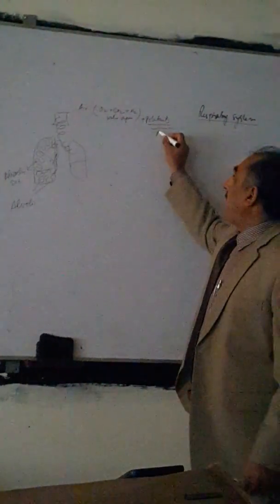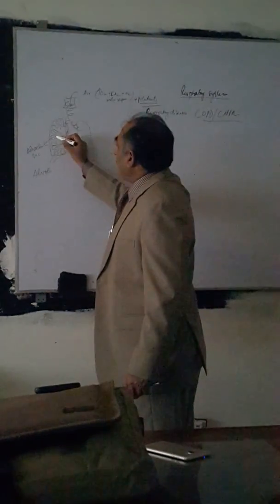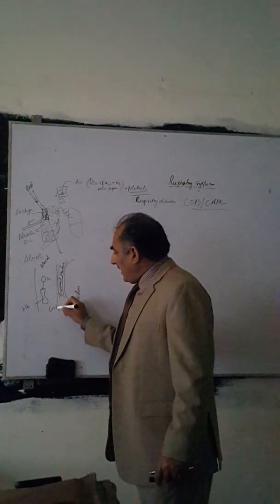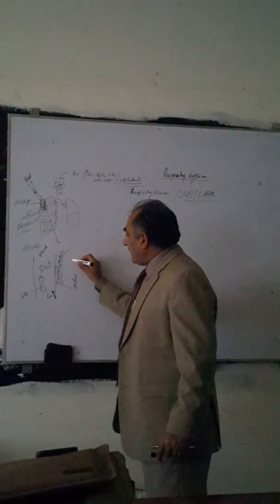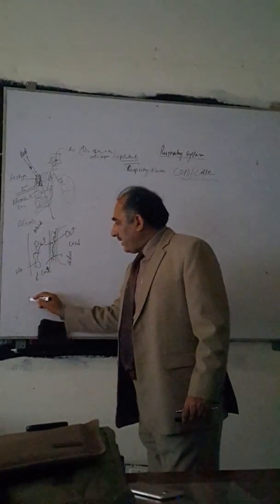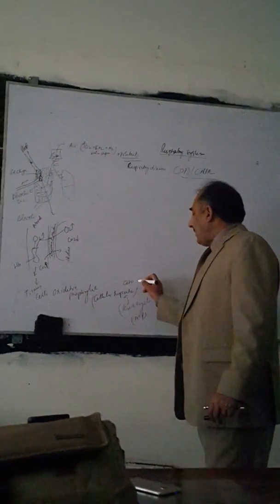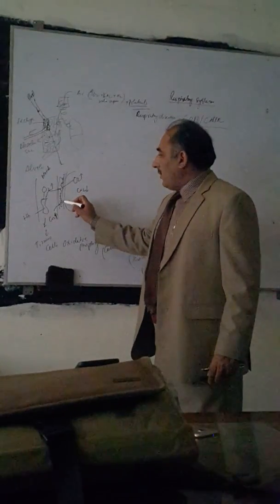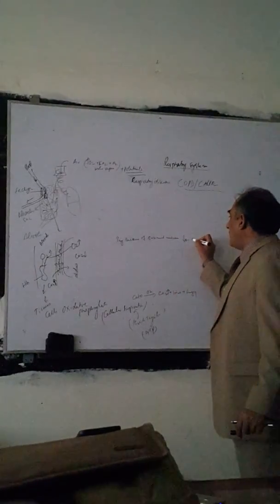Respiratory disorders drugs Asthma 12 jan part 1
this videos is recorded by my students today in class room highlighting asthma and drugs used to treat asthma and drugs combinations.